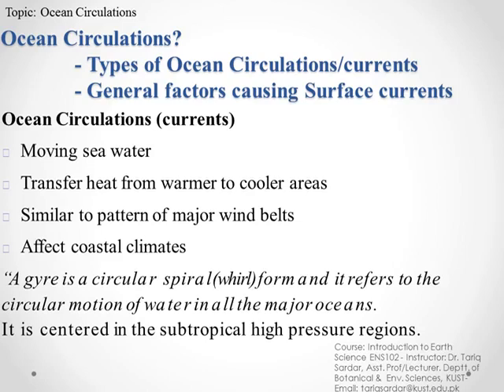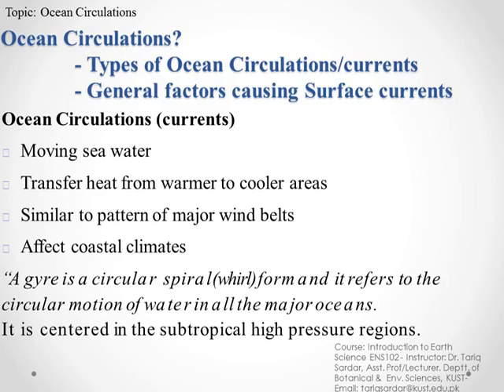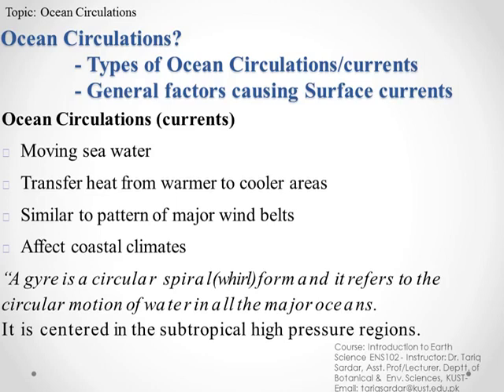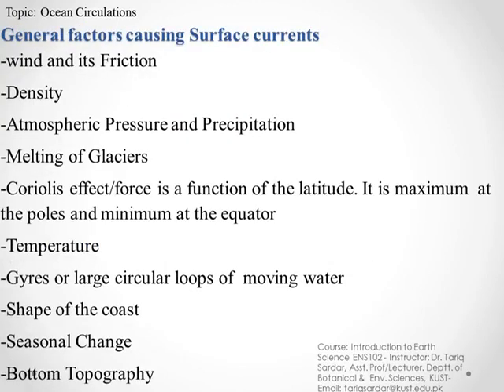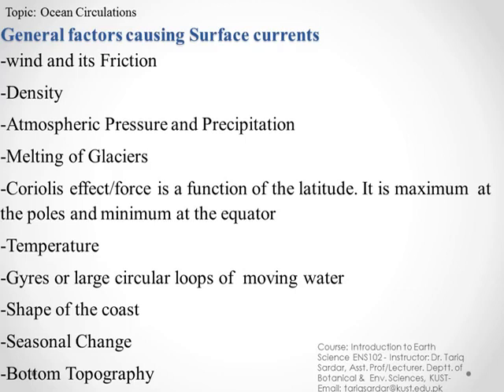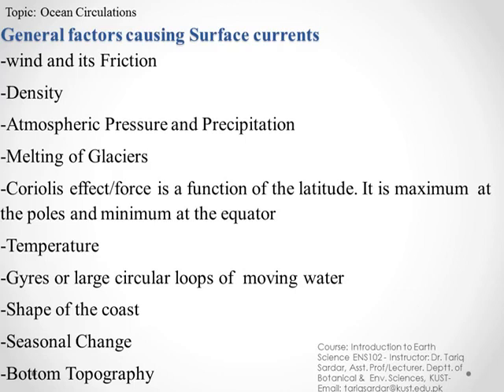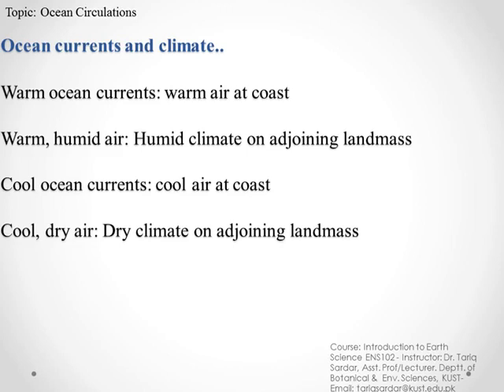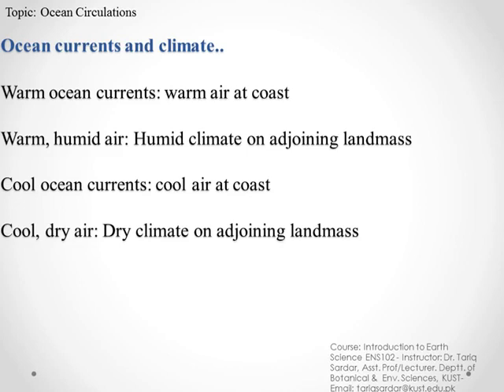Ocean Circulation || ENS-102 || Lecture 08 || by Dr.Tariq Sardar